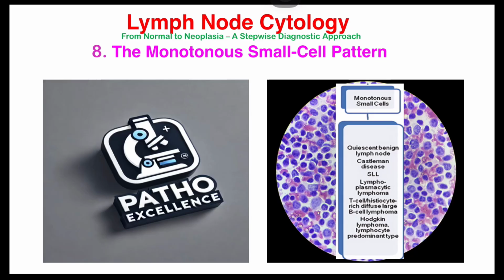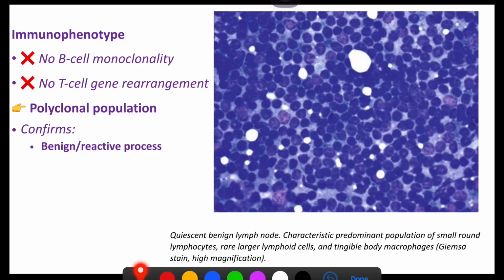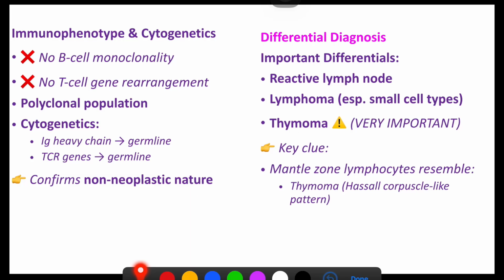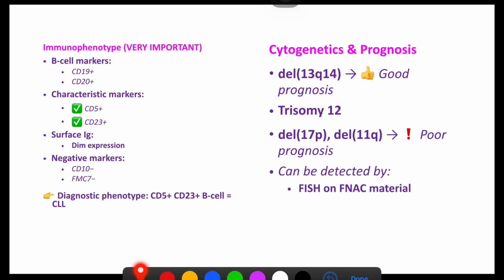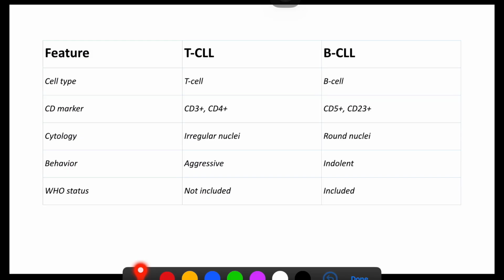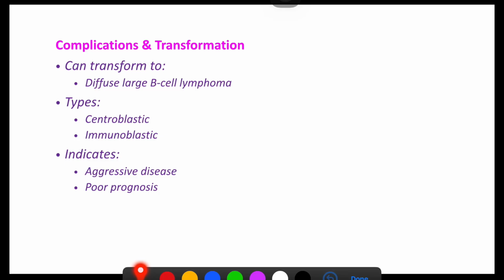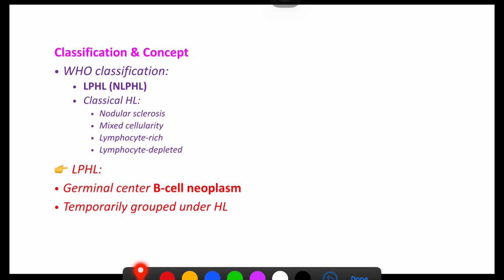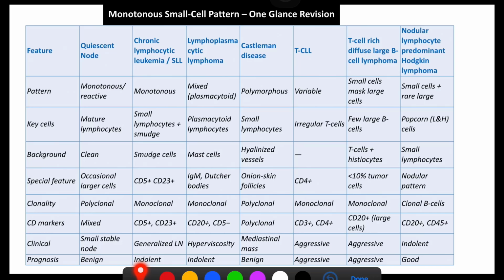Lymph Node Cytology Part 8: Monotonous Small-Cell Pattern | SLL vs Reactive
Lymph Node Cytology: From Normal to Neoplasia – Stepwise Diagnostic Approach | Part 8

In this episode, we discuss a high-yield and commonly tested cytological pattern — the monotonous small-cell population.

This pattern is a key clue toward lymphoproliferative disorders, especially low-grade B-cell lymphomas, but can sometimes mimic reactive conditions.

🔬 In this lecture you will learn:

• What is a monotonous small-cell pattern?
• Cytological features: uniform small lymphocytes
• Smear clues: lack of polymorphism, absence of tingible body macrophages
• Differential diagnosis:
– Small lymphocytic lymphoma (SLL)
– Chronic lymphocytic leukemia (CLL)
– Mantle cell lymphoma
– Reactive lymphoid hyperplasia (pitfall)
• Role of background, mitosis, and cell atypia
• When to suspect lymphoma on FNAC
• Correlation with flow cytometry & immunophenotyping
• Stepwise diagnostic approach for exams & reporting

🎯 Why this topic is crucial:

✔ Frequently asked in MBBS practical exams
✔ High-yield for pathology viva
✔ Essential for PG entrance & hematopathology
✔ Helps avoid underdiagnosing lymphoma